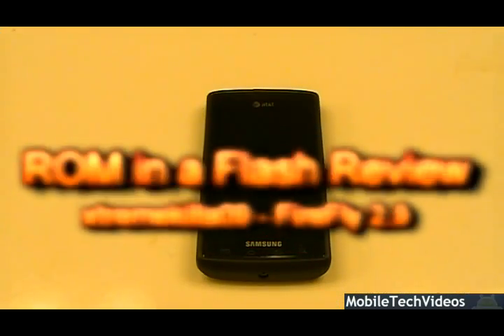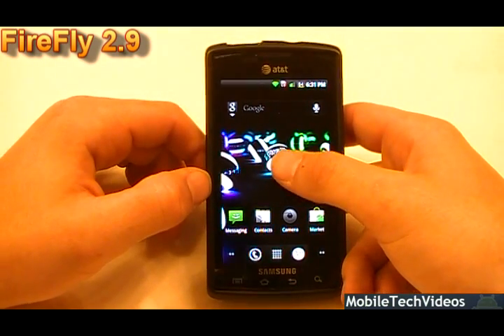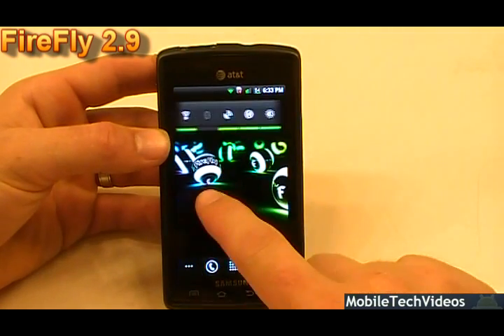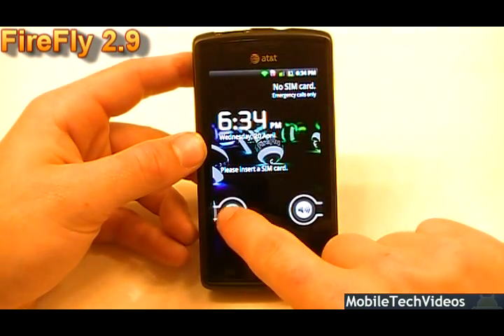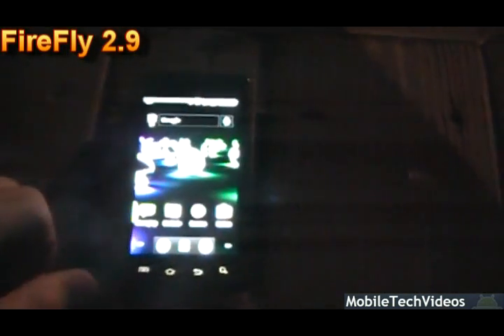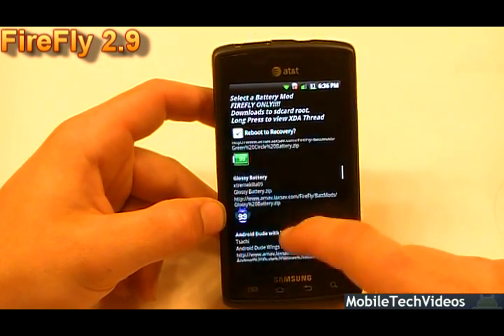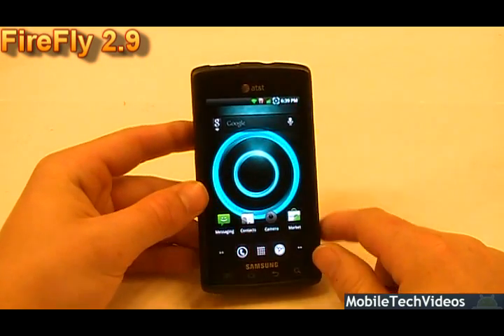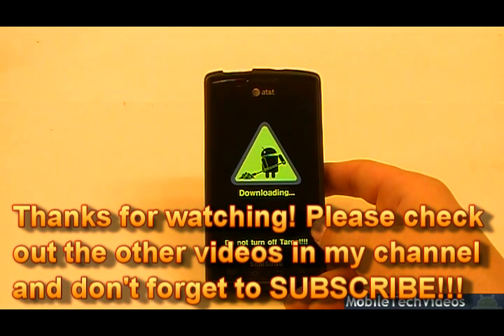Samsung Captivate ROM's in a Flash (Firefly 2.9) *April 20th 2011*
This is Firefly 2.9 by xtremekill09 for the Captivate. It's a great ROM and this video will help you see why and whether it matches your standards.